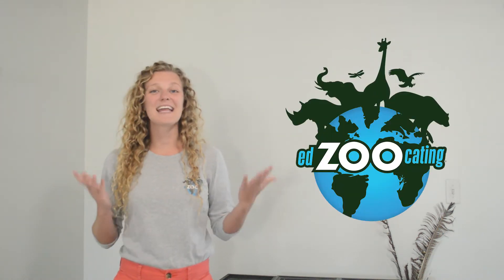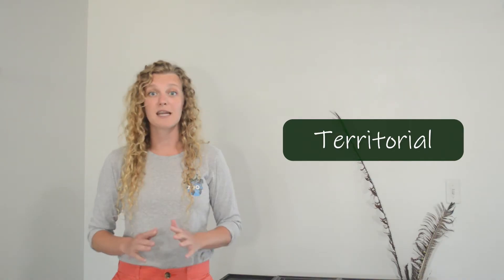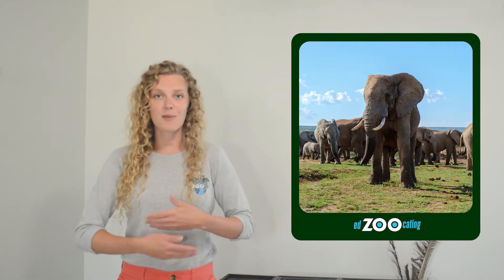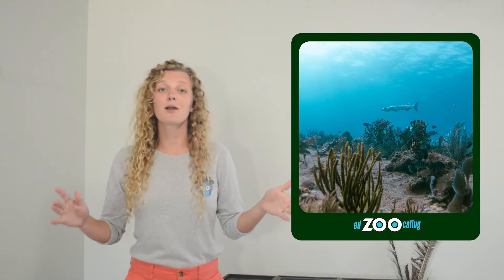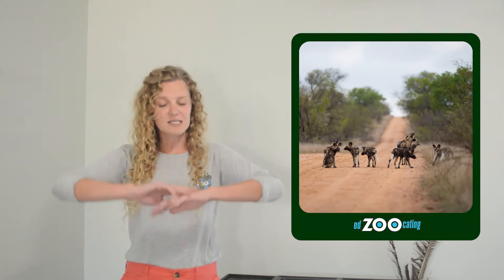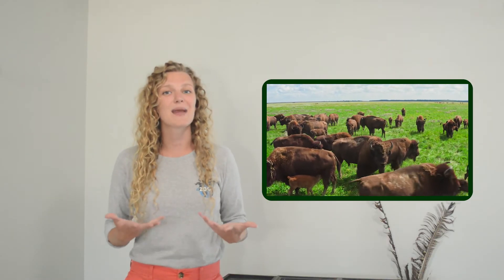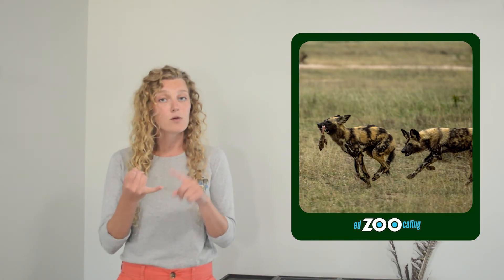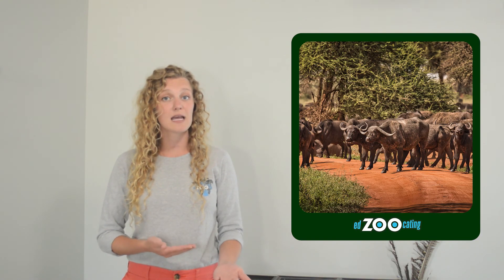Animal Groups | Why Do Animals Live In Groups?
Future Zoologist Academy is a virtual zoology and ecology program for kids who love animals.

Whenever I think of animals like lions, flamingos, or ants, I always imagine them living together. But, why do some animals live in groups? Let’s find out!

While some animals live in groups with other members of their species (and sometimes even other species!), some animals prefer to live alone. Animals that live along are called solitary. Tigers, polar bears, red pandas, and many other animals are solitary.

Many solitary animals are territorial, they don’t like having others in their space. They may mark their territories or even fight with others to keep them out. Living alone has some advantages, like you don’t have to share your food!

While there are many solitary species, there are also many animals that are social! Animals that live in social groups are called gregarious.

Sometimes we give silly names to animal groups, like a…
Pride of lions
A herd of elephants
A flamboyance of flamingos
A committee of vultures

Some gregarious animals, like lions, live in small family groups while other gregarious animals, like flamingos, live in large, flexible social groups. A flamingo may leave or join the group at any time with no real change to the structure of the group.

Some gregarious work as a team for the good of the group as a whole. Elephants live in herds where all the adults work to protect each other’s offspring. Meerkats live in a group called a mob. They make alarm sounds when they see danger to warn the rest of the group to take cover. Ants and bees live in colonies. They have very complicated, intricate social groups where each member has an important job.

Other gregarious animals may live together, but they are more focused on their own survival rather than caring for the group as a whole. Caribou, schooling fish, and many penguins are like this.

So, why do animals live in social groups anyways?

For a few reasons! First and foremost, there is safety in numbers. If an animal is living in a group, they are less likely to be eaten by a predator. Imagine this… you’re a fish! You’re swimming through the ocean all alone and suddenly, there is a shark. There is a pretty good chance you’re going to be the fish that gets eaten since it’s just you and the shark. But if you were in a group of 100 fish and suddenly there is a shark, there is only a 1/100 chance that YOU will be the fish that gets eaten!

For predators, living in a group can be a helpful way to catch prey more easily since they can work as a team! African painted dogs live in large packs that work together to catch prey, like antelope. They will spread out across the area and take turns leading the chase to make sure their prey doesn’t outrun them. They then share their meal with the whole pack!

One other reason animals live in groups is because it is much easier to find a mate! Instead of having to search and signal for a mate, many gregarious animals live with potential mates, year-round! Bison travel across grasslands in giant herds. When the breeding season arrives in the spring, males compete for females that often live in the same herd!

Some animals that live in groups also work together to raise their offspring. Multiple females will help raise baby squirrel monkeys while flamingos gather their chicks in a group called a creche which helps reduce the work for each pair of parents.

While there are a lot of benefits of living in a group, there are a few negative aspects, as well. Any food that is caught by the group is often shared by the group, meaning smaller amounts of food for each individual.

For many gregarious animals, living in a group can cause competition within the group for dominance or access to food. The dominant male in a troop of baboons is constantly under threat from other males in the group for dominance.

Lastly, living in a group makes animals vulnerable to one enormous threat… people. When humans poach (meaning hunt or take from the wild) animals like fish, deer, or buffalo, it is easier to find and catch one when they are in a large group.

Overall, living in a group can be very beneficial and many animals depend on their groups for protection and survival.